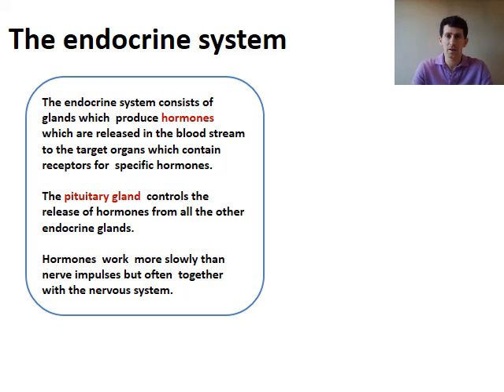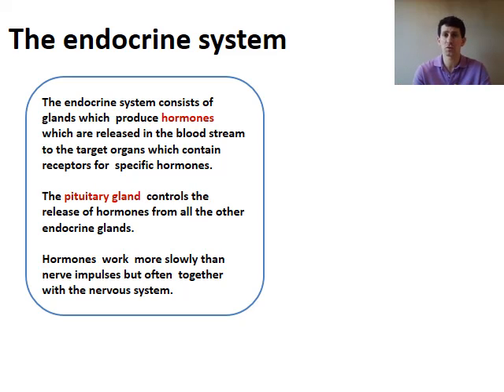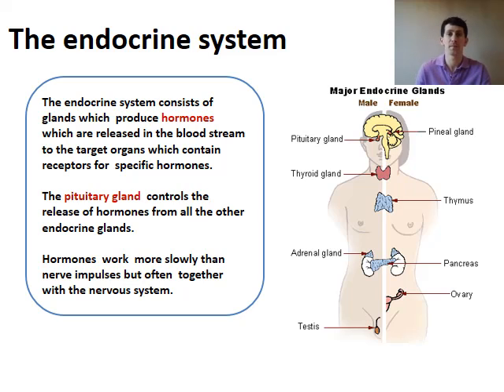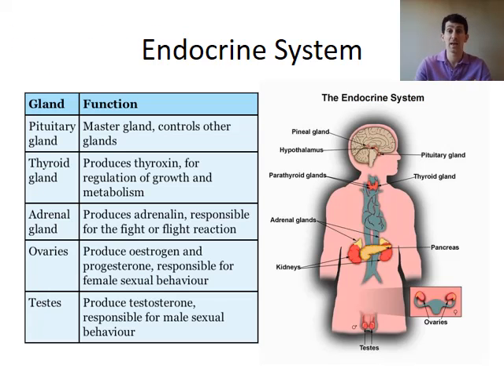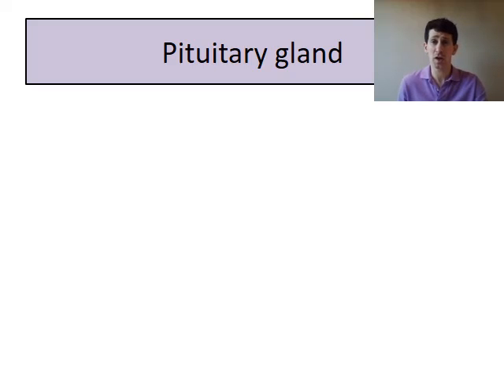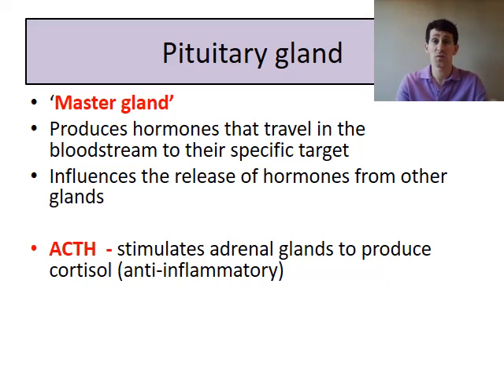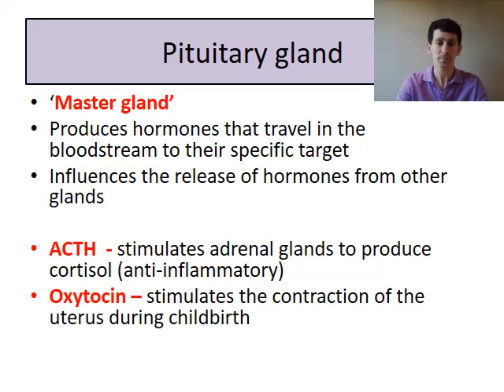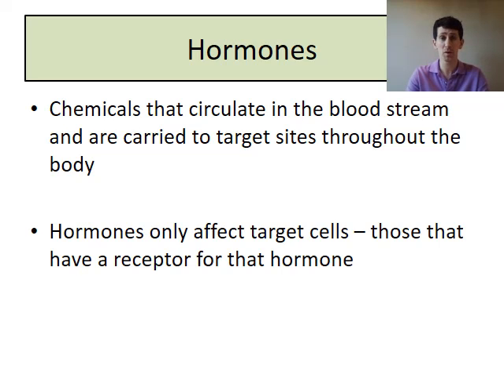biopsychology Endocrine system